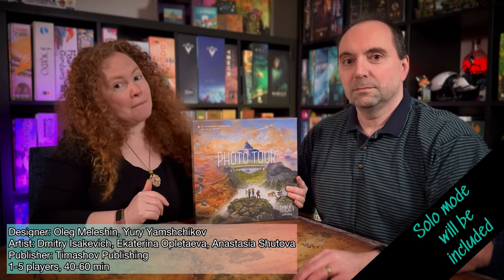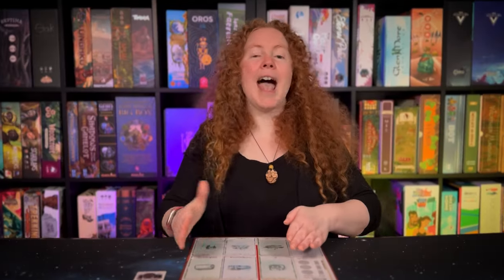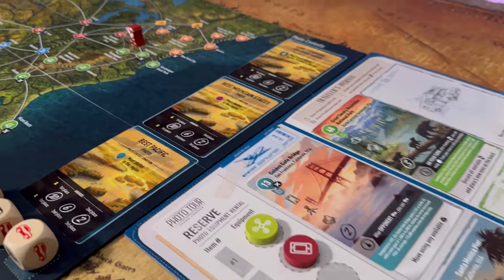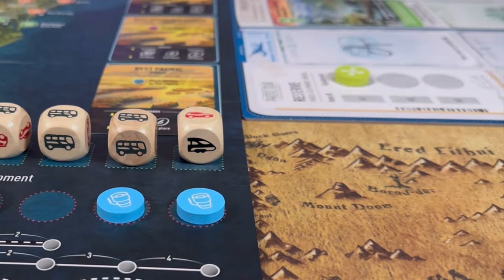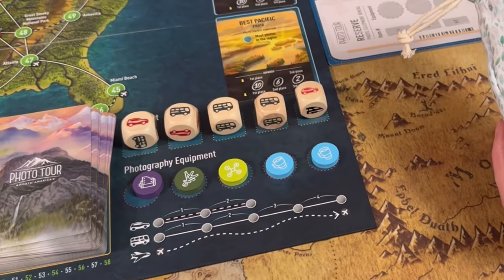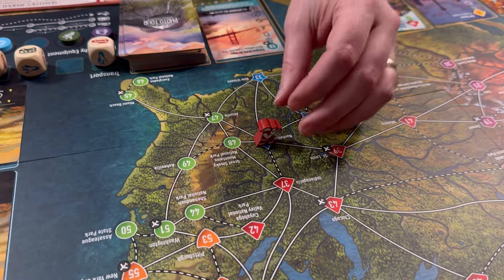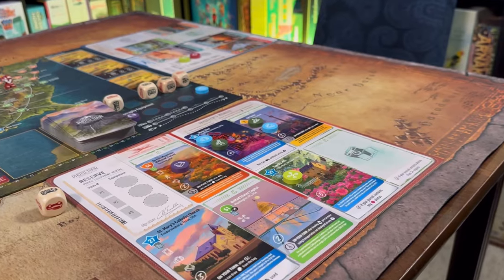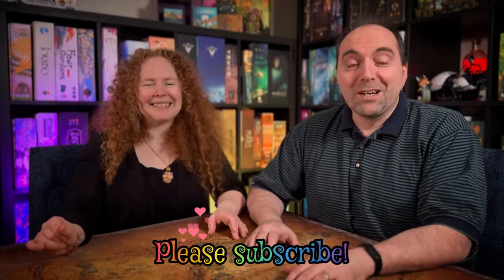PHOTO TOUR Board Game Review and Overview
Join us for a ride across North America in Photo Tour! In this game you’ll travel to various locations to take epic photos and earn points, while vying for prestigious photo awards.

Chapters
0:09 - game introduction
0:27 - overview
3:07 - review
7:38 - final thoughts
8:12 - bloopers and outtakes

A copy of the game was provided for review purposes.

Music Credits